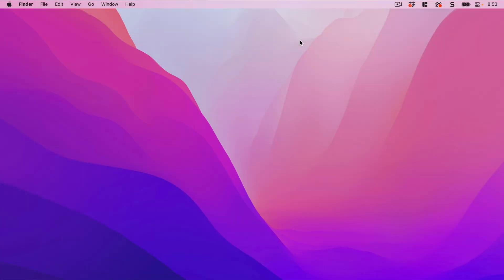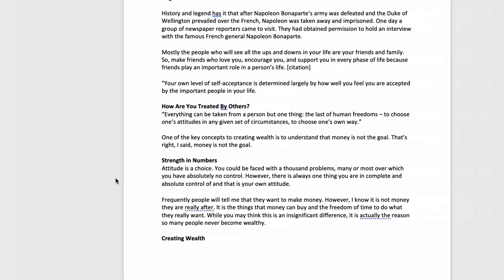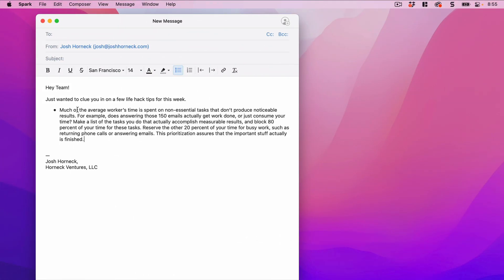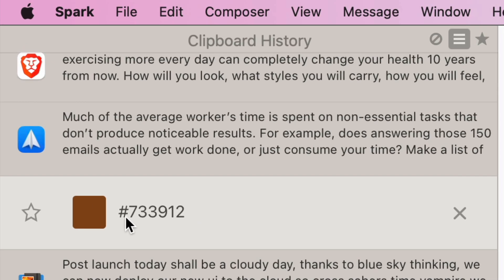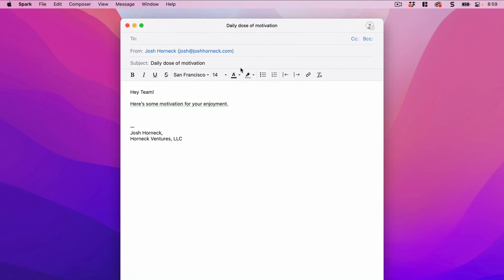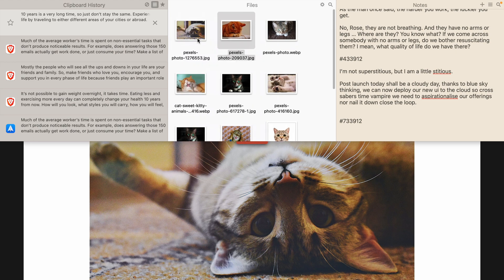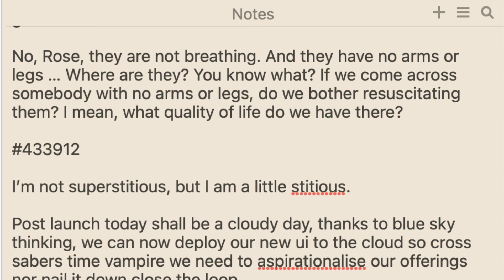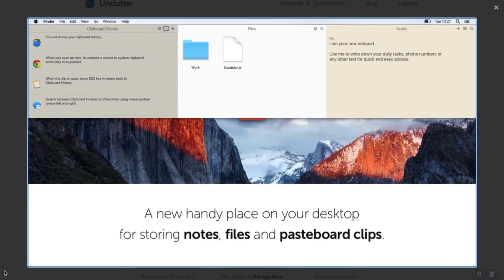Unclutter: The Mac productivity app I can’t live without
I use dozens of Mac apps on a near-daily basis, but there are a handful of apps that stand out as ‘must have’ apps. Unclutter is definitely one of those standout productivity utilities that is crucial to my workflow.